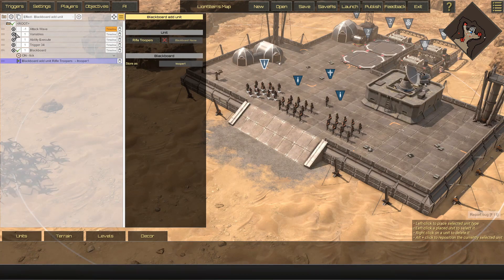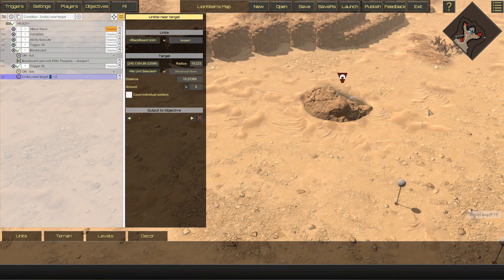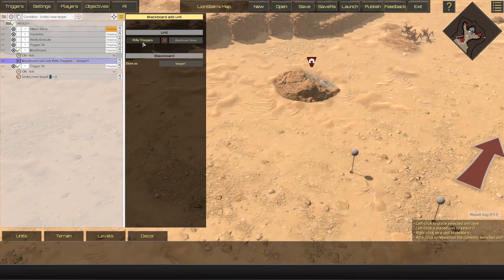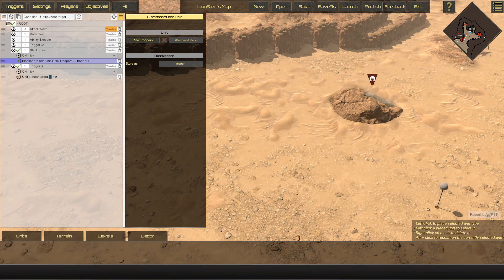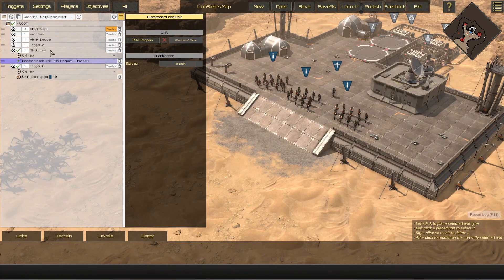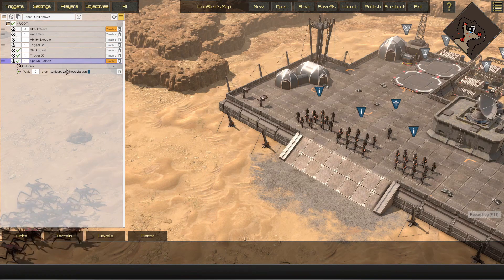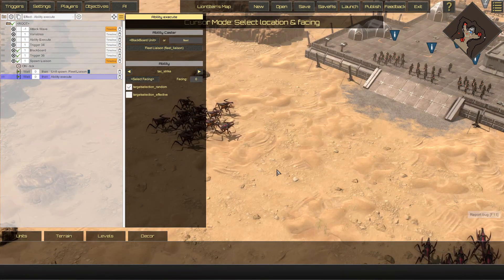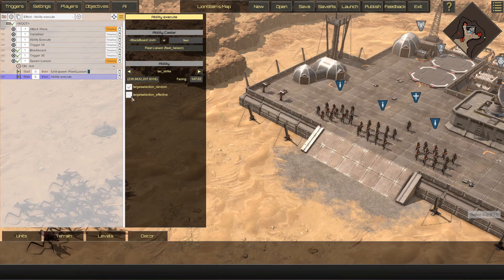Starship Troopers: Terran Command - Effect: Blackboard Name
Today's video will be revisiting how to the Blackboard Name system works in the Starship Troopers Terran Command Editor!

Credits to TheBigTG for helping script this out so we can get it out faster!